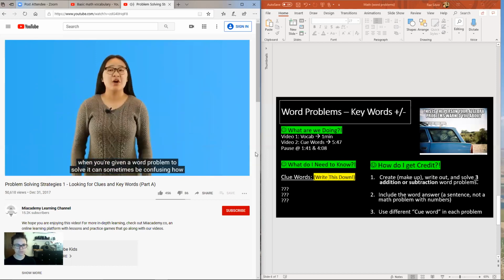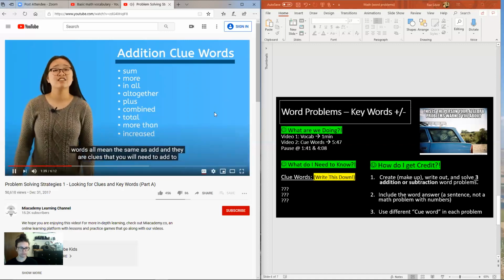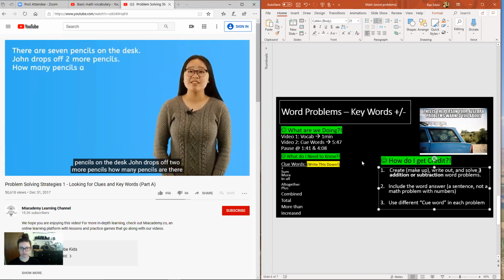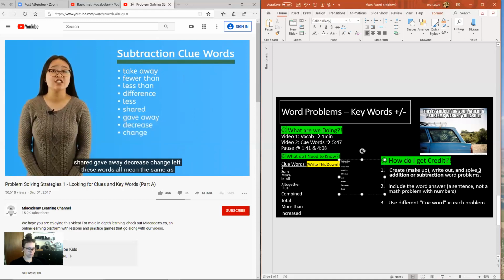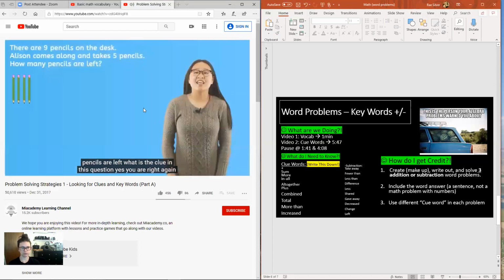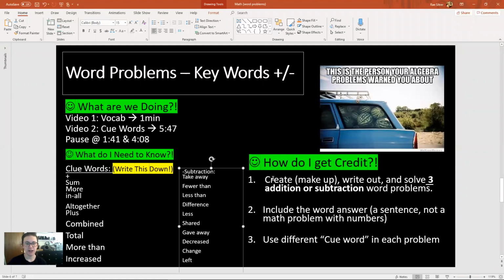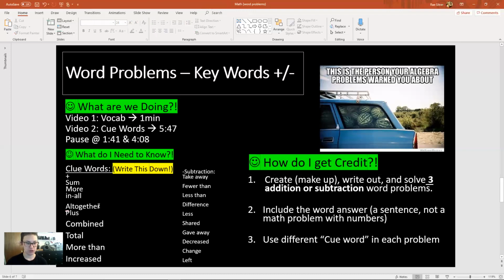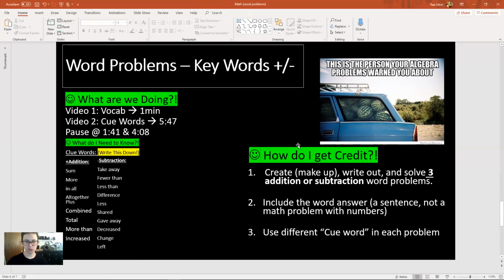Math, Word Problems, HOW TO SOLVE and +